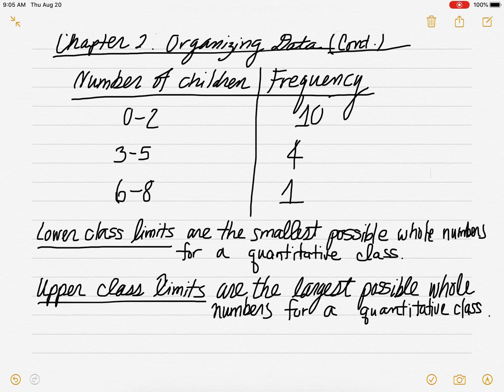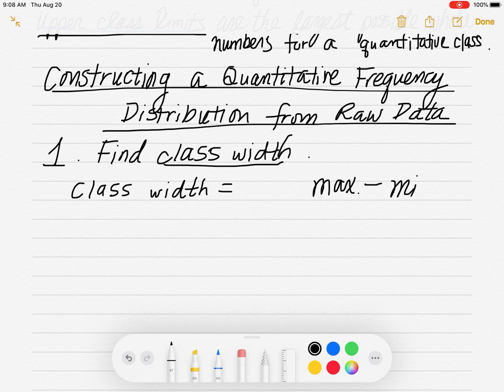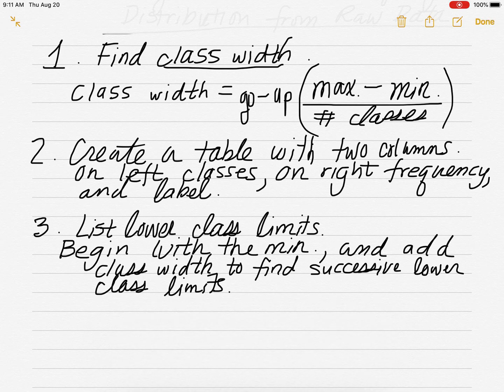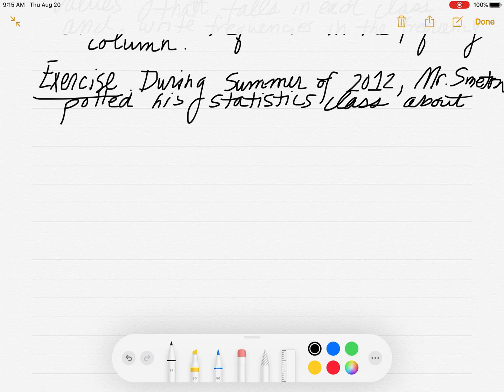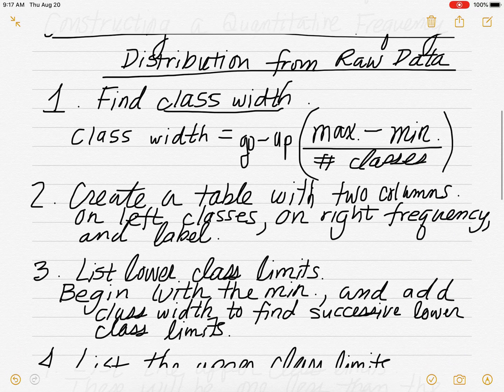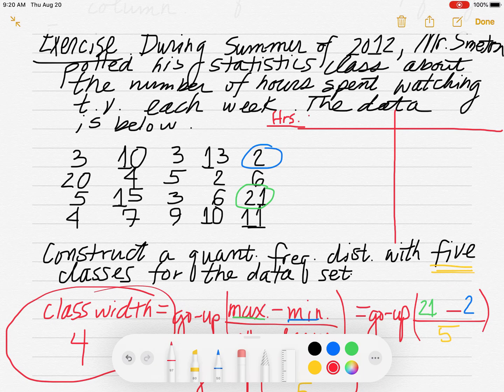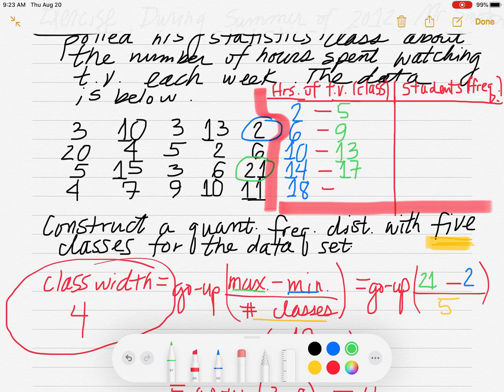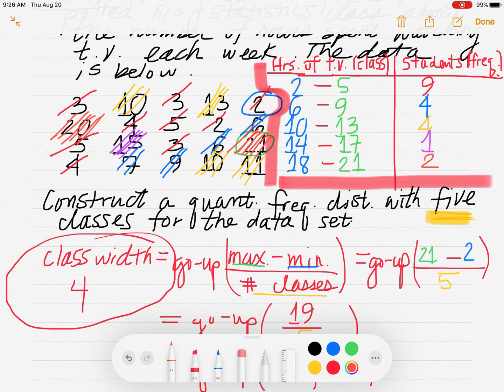CH 2 Organizing Data, part 3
How to construct a quantitative frequency distribution.